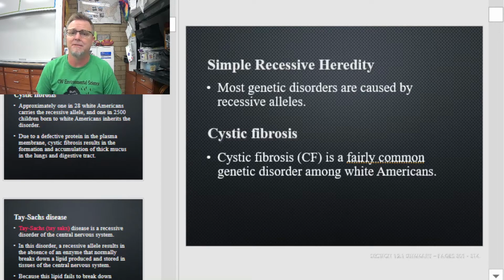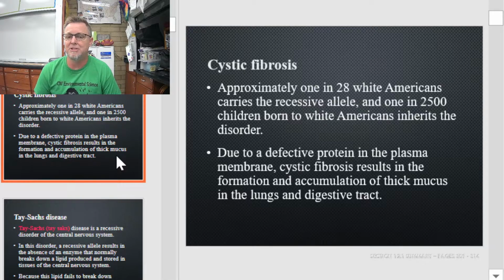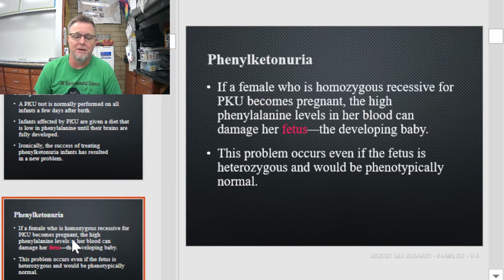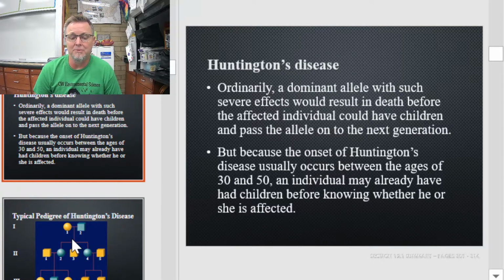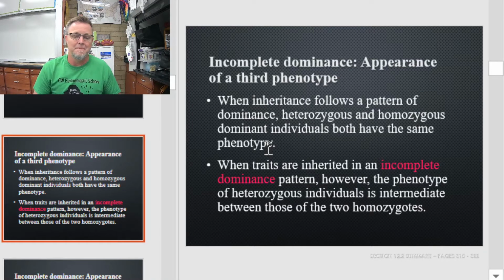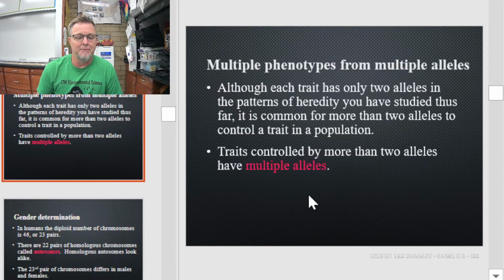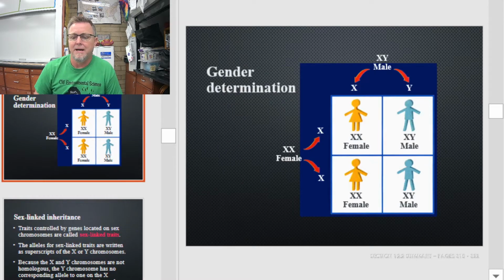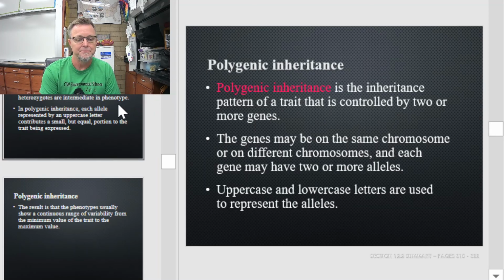CW Bio Ch14 Genetic Disorders and Complex Heredity